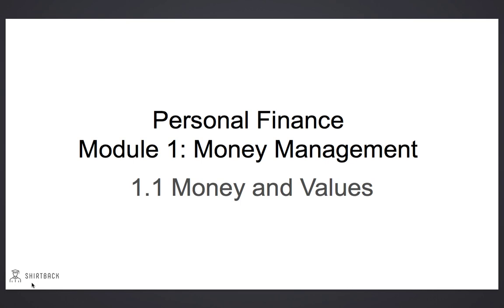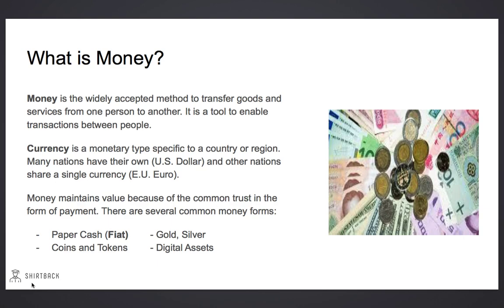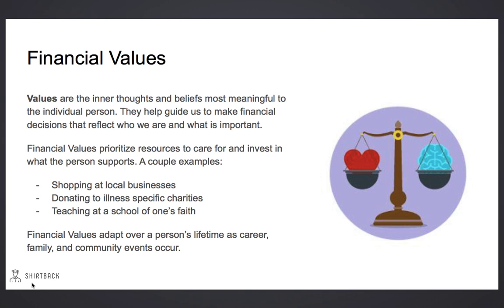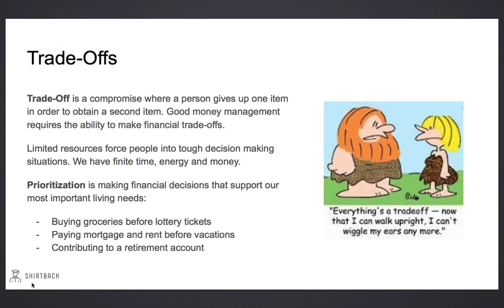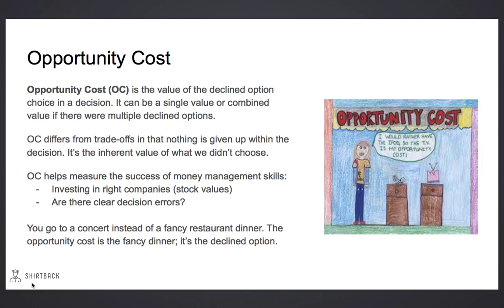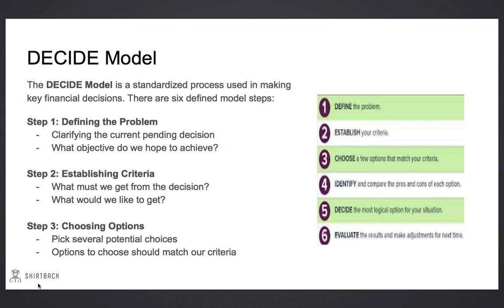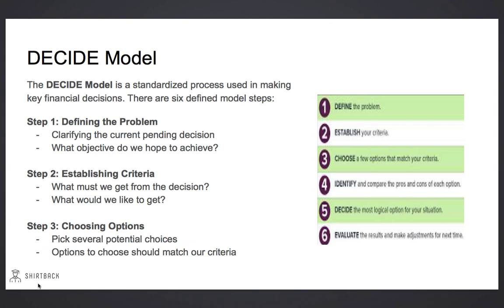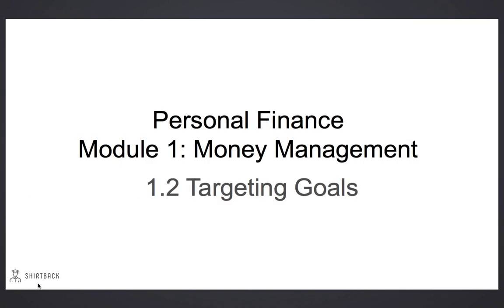1.1 - Money and Values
This is the first lesson in Module 1 of ShirtBack's Intro to Personal Finance course. The course is designed to help students and adults learn money, budget, and financial fundamentals.